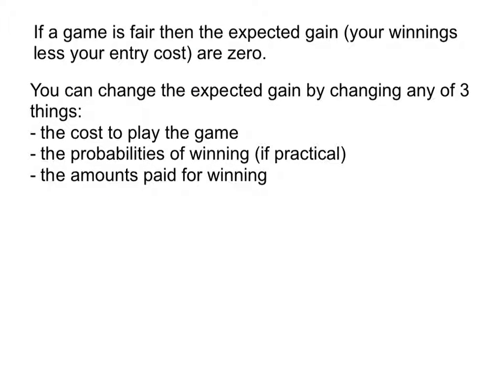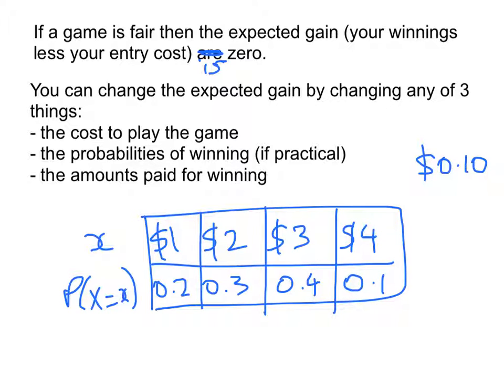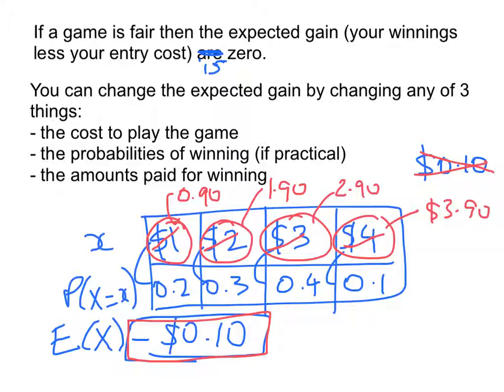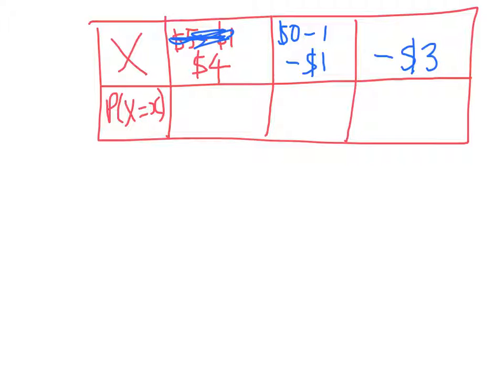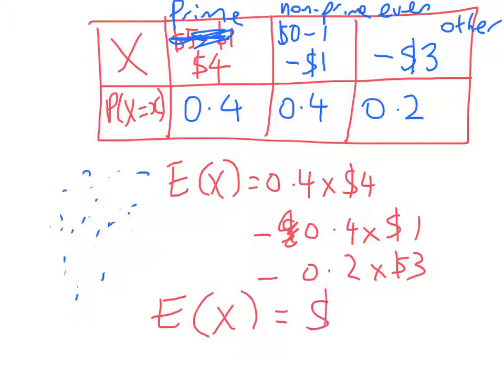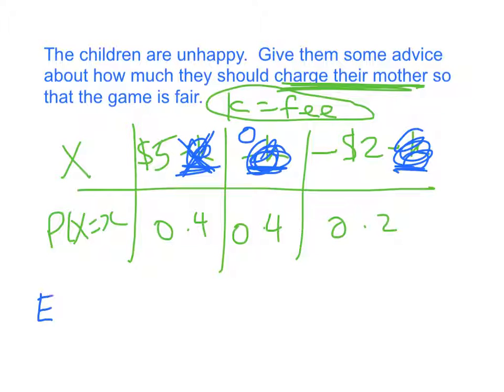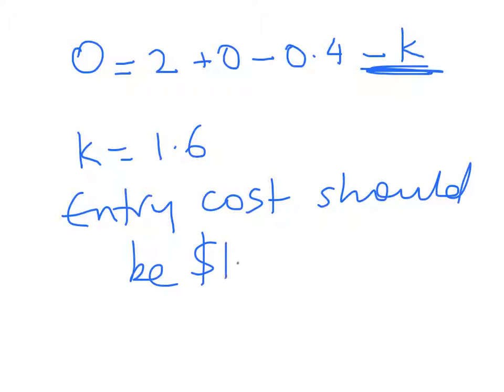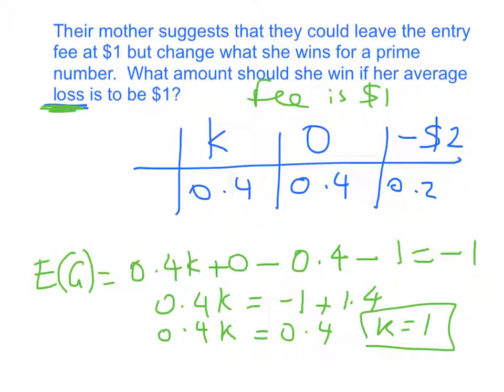13MAX Prob dists 2. Fair games.